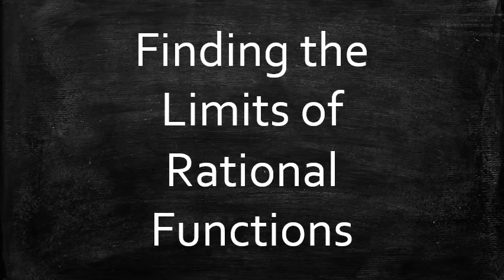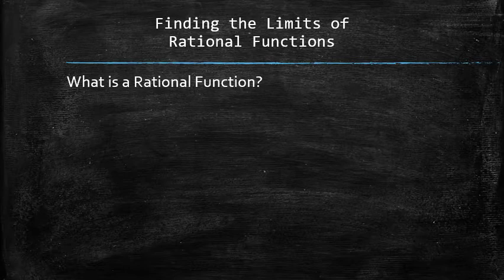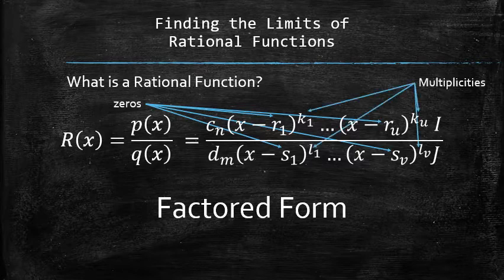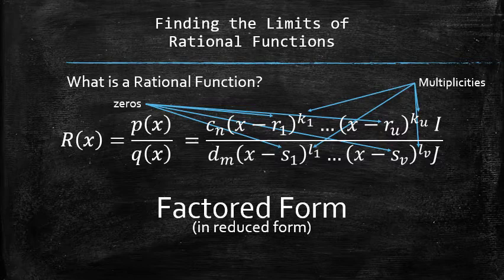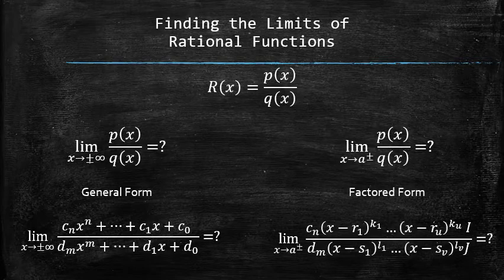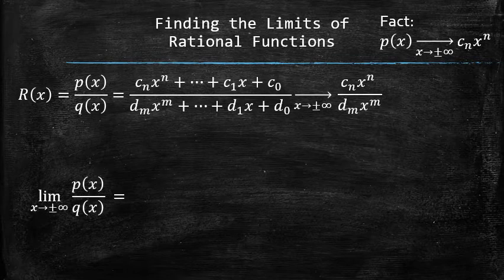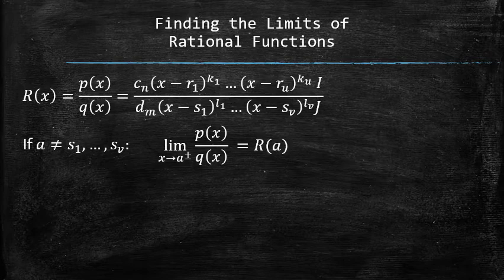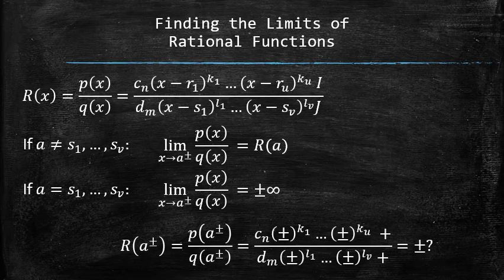Finding the Limits of Rational Functions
In this video, I discuss how to find the limit of a rational function using the analytic approach. To navigate the lecture, you may use the following timecodes:
0:00 Intro
0:08 What is a rational function?
2:25 Local vs end-behavior of a rational function
2:50 Strategy for finding the end-behavior limit of a rational function analytically
3:48 Strategy for finding the limit at a point of a rational function analytically
4:55 Outro